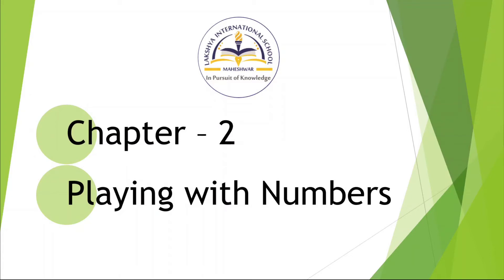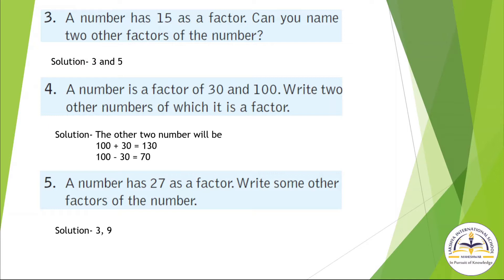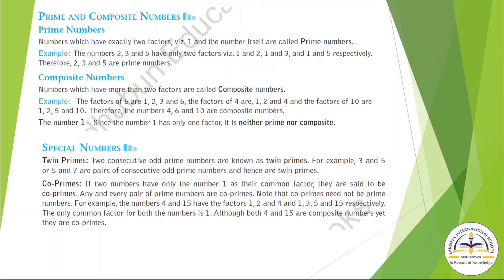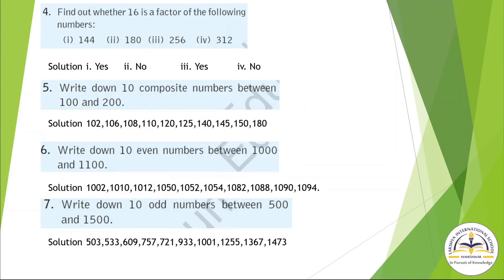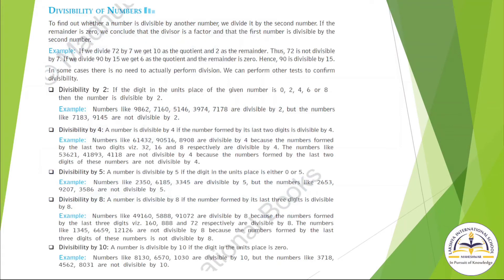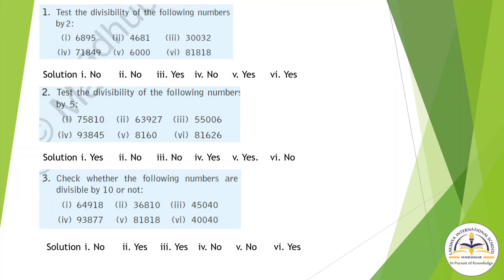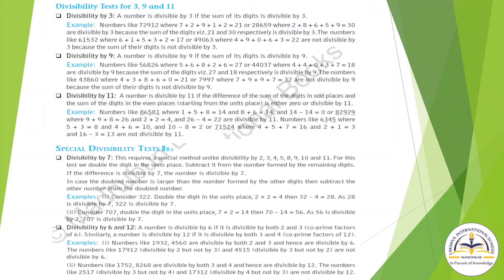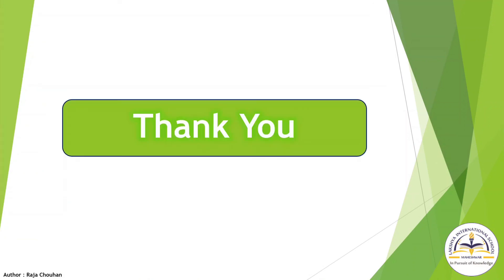Class 6th Mathematics || Chapter 2 || Playing with Numbers || Part 4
Lakshya International School, Maheshwar

Class - 6th
Subject - Mathematics
Chapter - 2